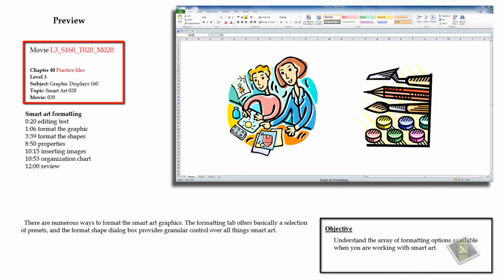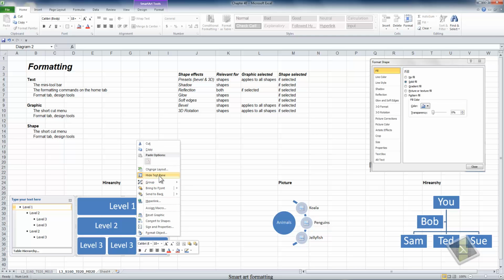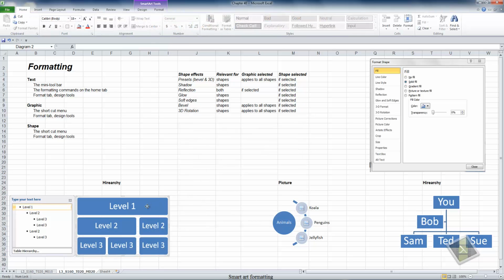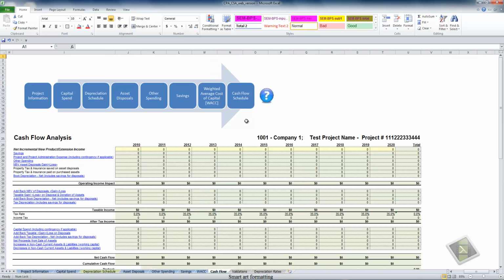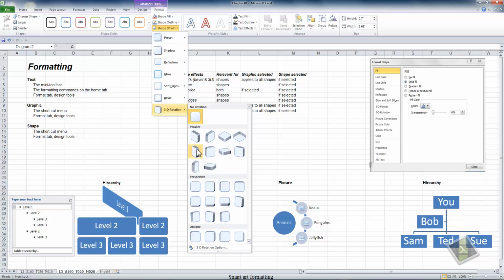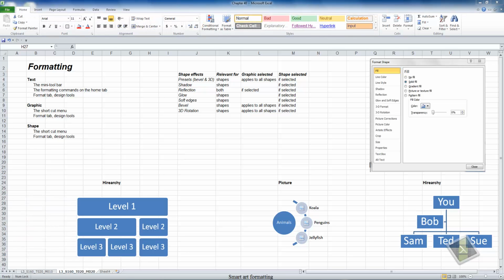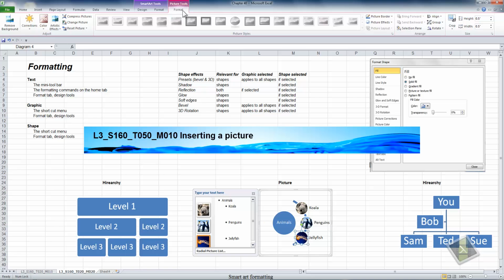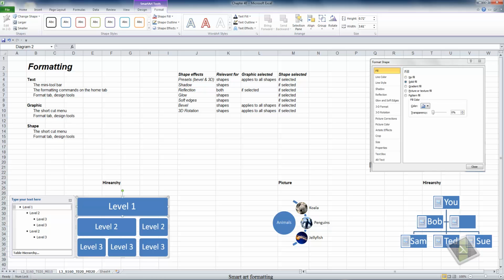L3_S160_T020_M020 - Graphic Displays - Smart Art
There are numerous ways to format the smart art graphics. The formatting tab offers basically a selection of presets, and the format shape dialog box provides granular control over all things smart art.